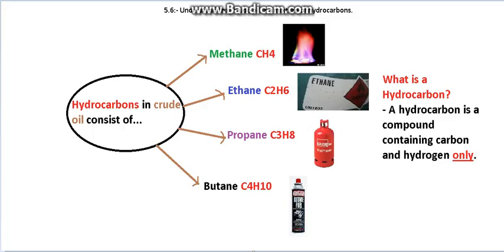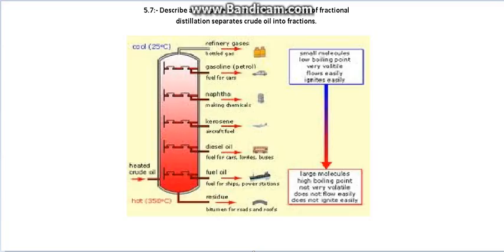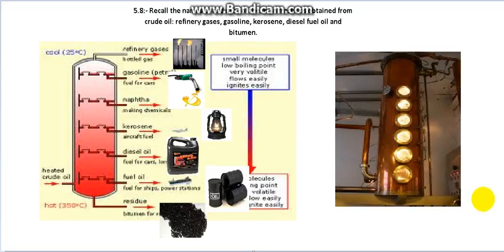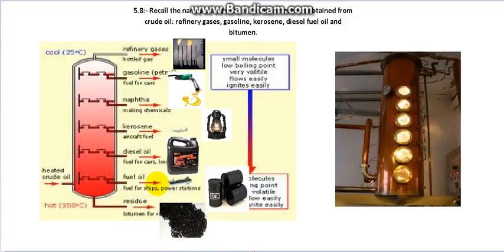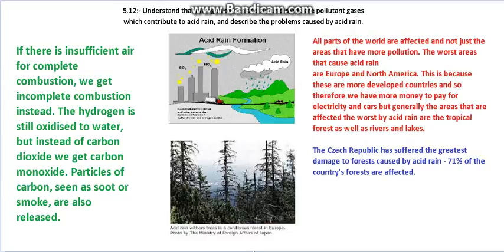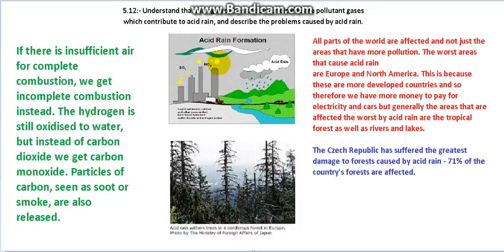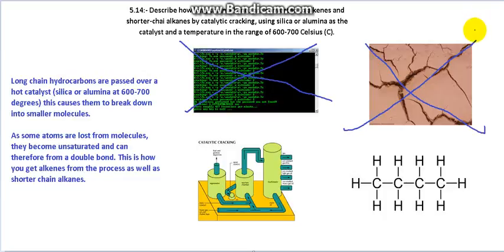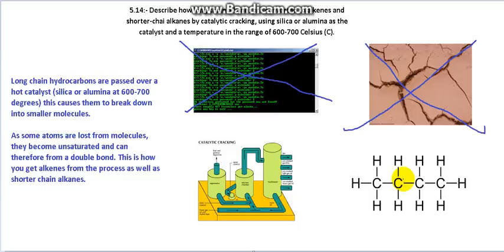Zino Chem Pres 1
chem help IGCSE spec points 5.6 to 5.14